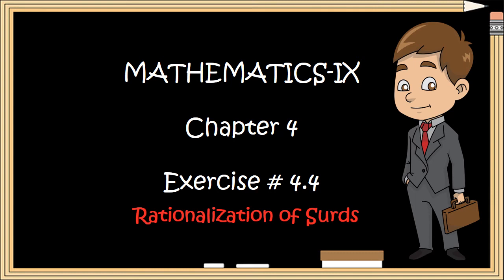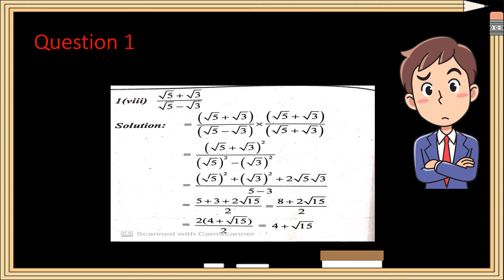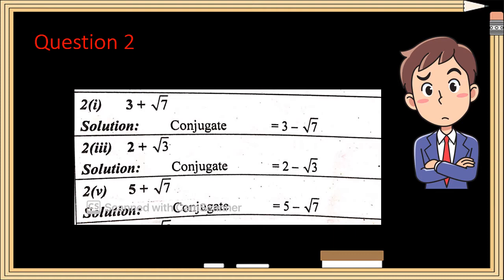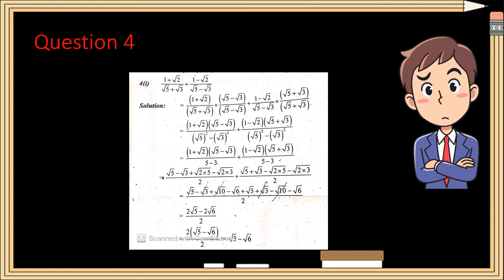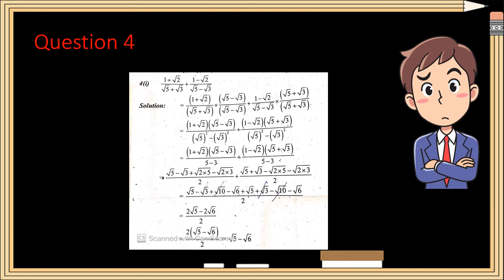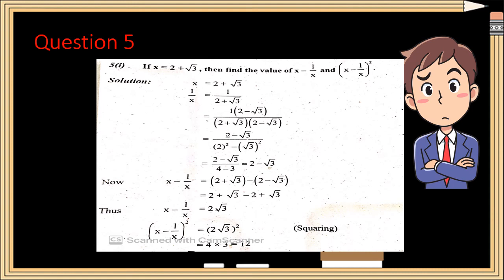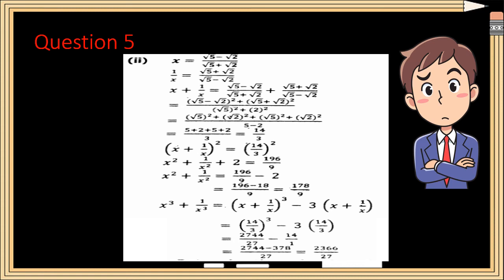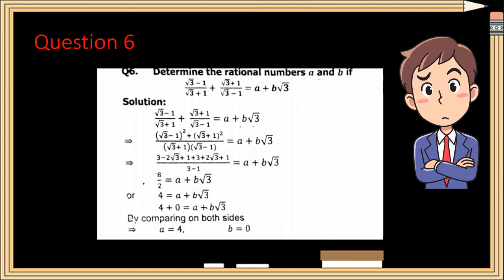Mathematics class 9th (FBISE), Chapter 4, Exercise 4.4 - Rationalization of Surds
Mathematics class 9th (FBISE)
Chapter 4
Exercise 4.4 -Rationalization of Surds